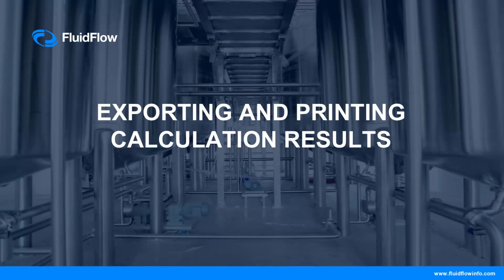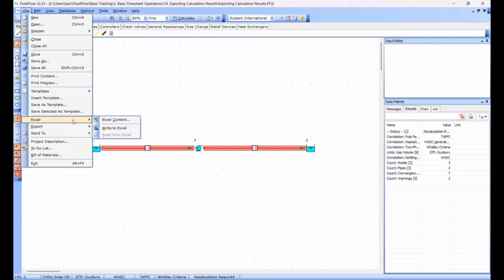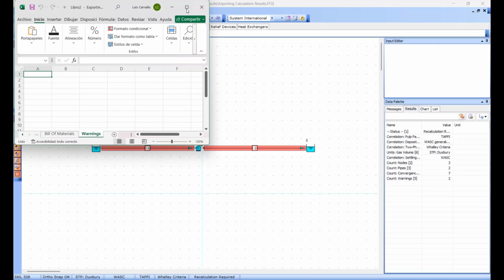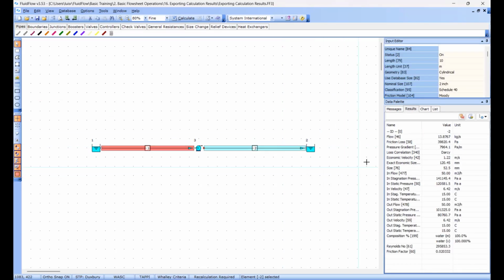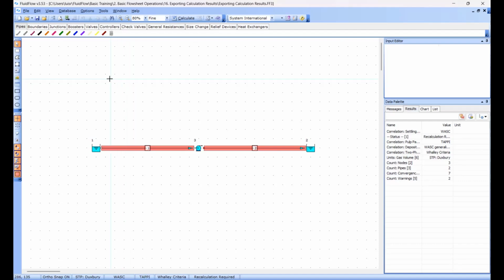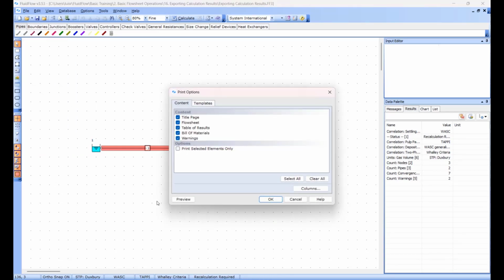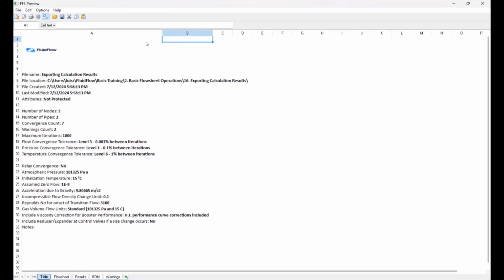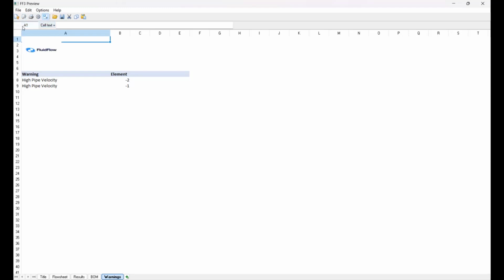Exporting and Printing Calculation Results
Learn how to save and share your FluidFlow calculation results in different file formats and get them ready for printing. This video shows you how to export to PDF for sending to clients, Excel for working with data, and other formats for project files. You'll learn how to set up your export options, choose what results to include, keep your formatting looking good, and reduce file sizes. The video also covers printing tips like setting up pages, adjusting the size of large models, and creating multi-page printouts that are easy to read.